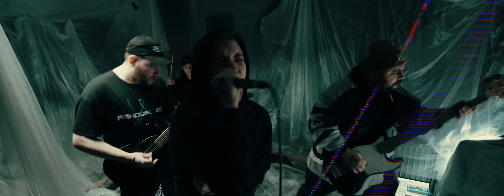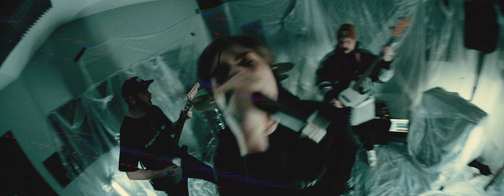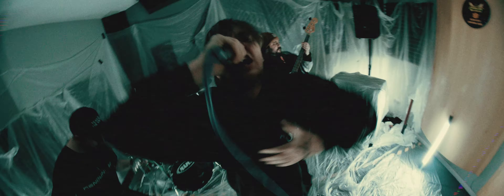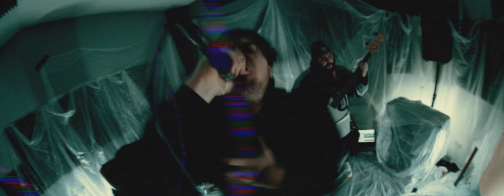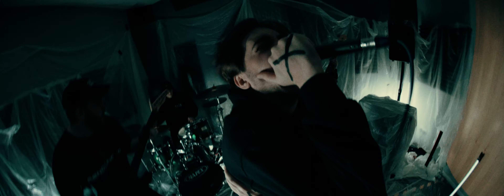inmytimeofdying - Disavow (Official Music Video)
"Disavow" is the debut single taken from the upcoming EP "The Sins From Which We Abstain" out now via The Coming Strife Records (UK) and Blasphemour Records (US)

Directed by Kraken Cinematic
Produced, Mixed and Mastered by Jack Dunn